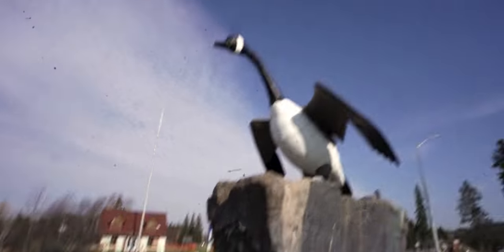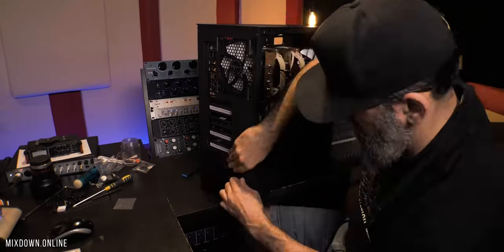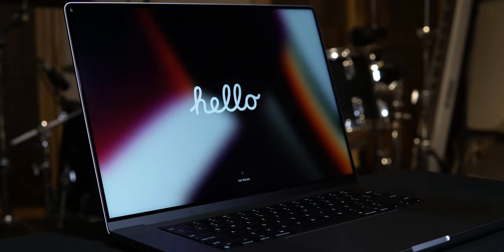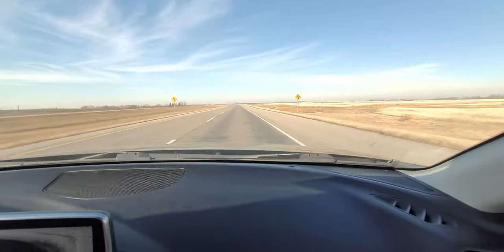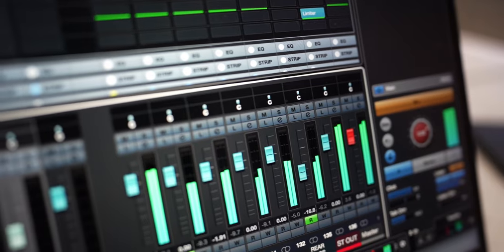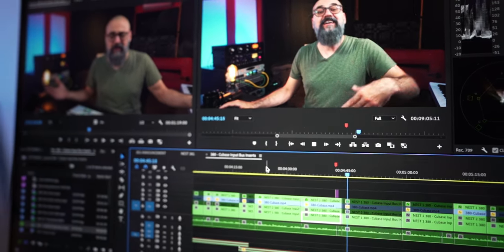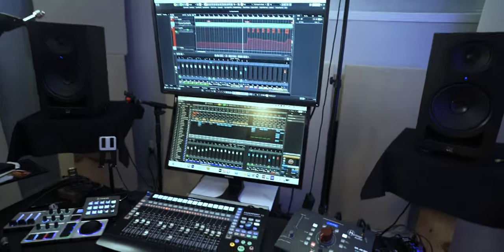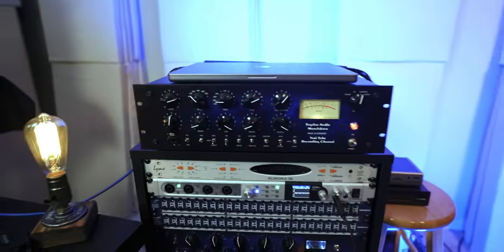I'M BACK with a NEW STUDIO COMPUTER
New studio, new… laptop?
That’s right! I’m now running everything off this Laptop Computer that I just picked up.

When I got started in music production, I NEVER would have thought that I could operate with “just” a laptop. How times have changed.

Today, I just wanted to record a short video about the new laptop and why I chose it.

POP FILTER
STUDIO MONITORS: